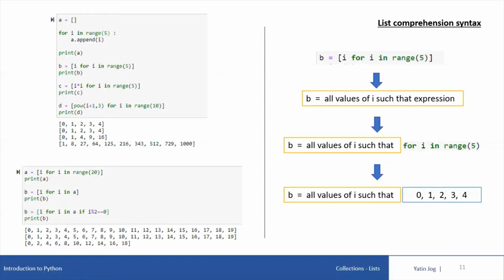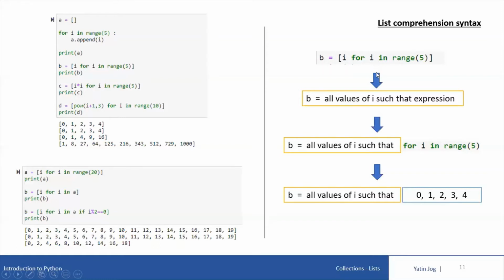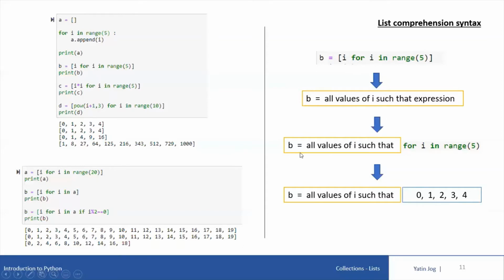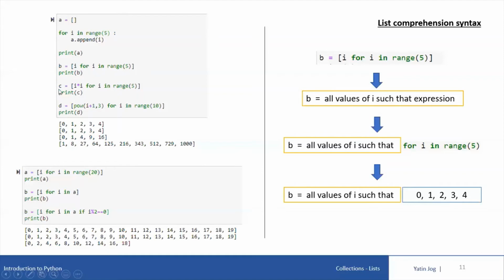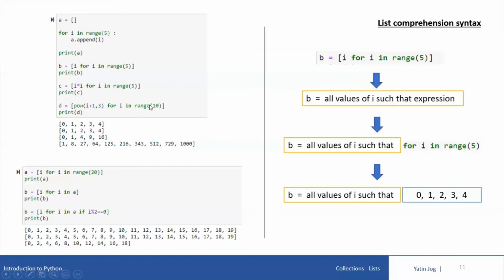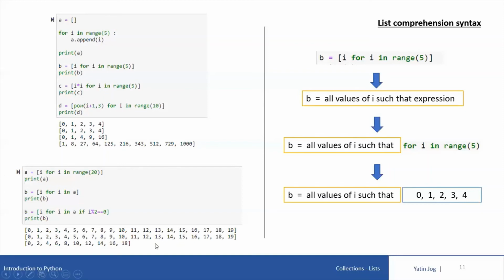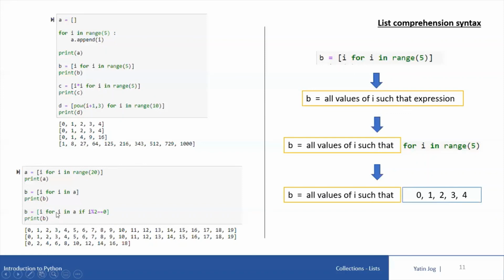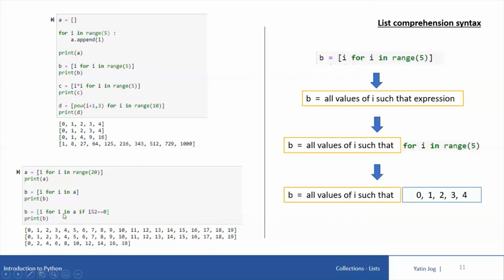Python List comprehension syntax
Collections - Lists

List comprehension syntax